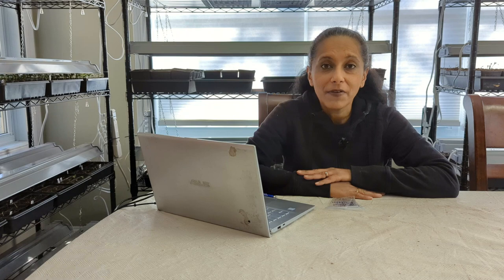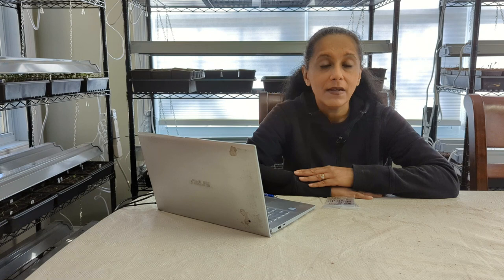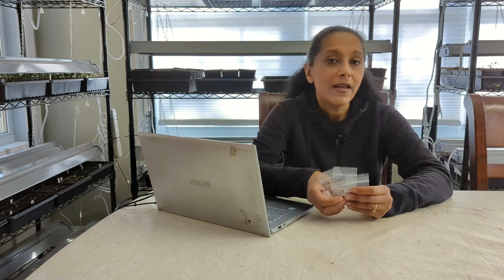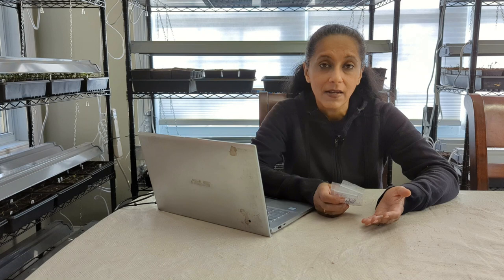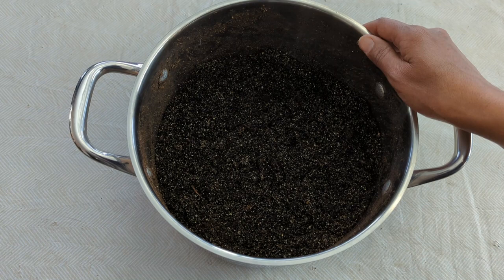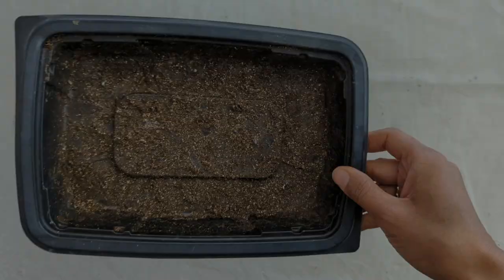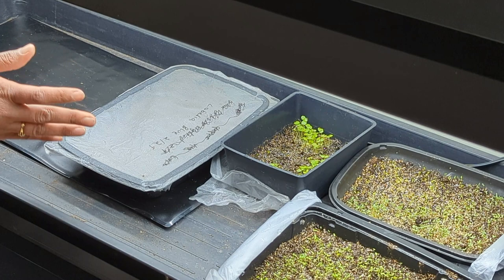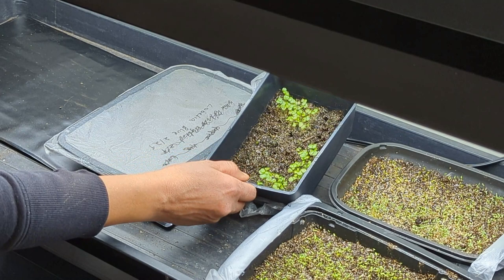Planting Lobelia Seeds 🌱 Trailing BLUE Annual Flower 💙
This is a step-by-step tutorial on how to sow Lobelia seeds indoors.  Growing your own flowers from seed can save you a lot of money.